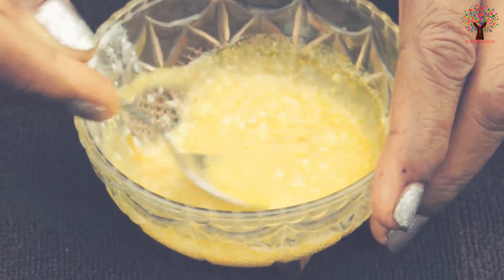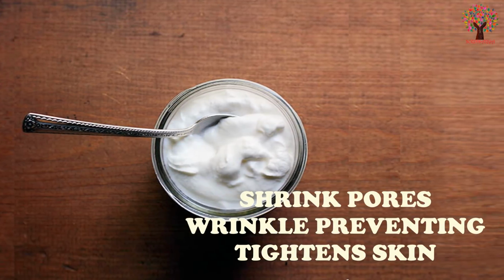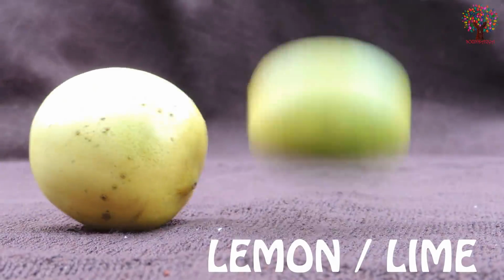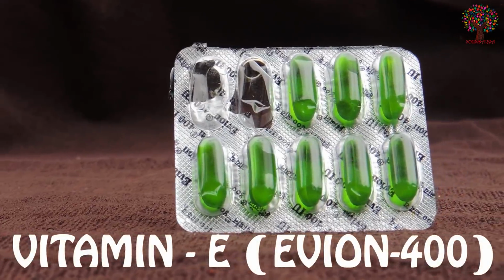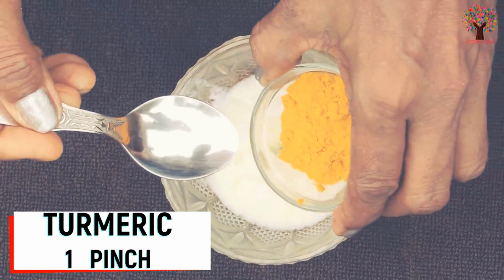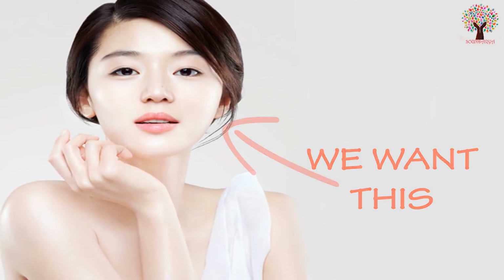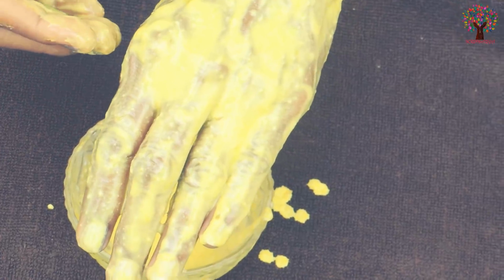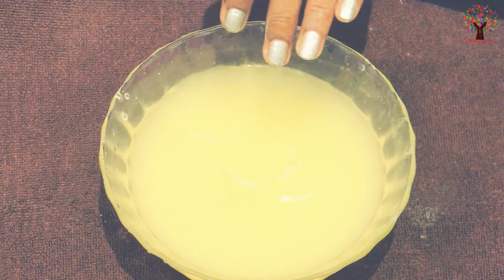A DIY ANTI AGING FACE MASK TO TIGHTEN LOOSE SKIN ON FACE | NATURAL REMEDIES FOR FACE WRINKLES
There are many natural ways to remove smile lines, fine lines and wrinkles from face. Still I will always suggest you to apply some diy anti wrinkle home remedies to get rid of loose sagging skin around mouth. This homemade wrinkle remover anti aging face mask will not give face lift instantly but a proper remedy with a skin care routine will surely tighten loose skin on face naturally with time.